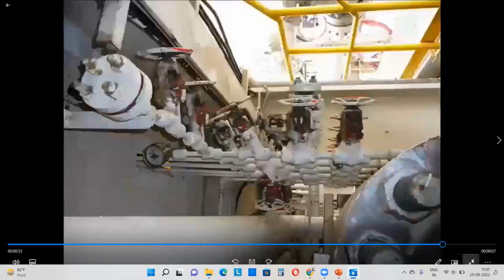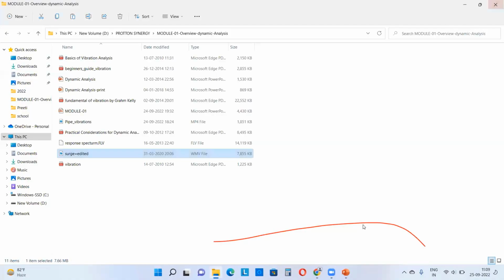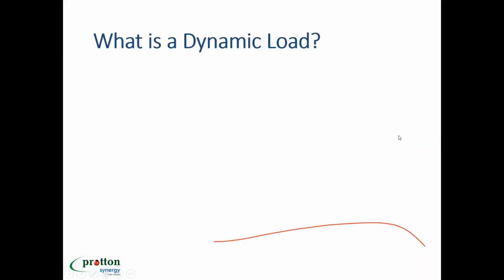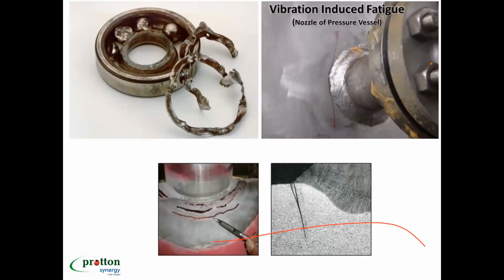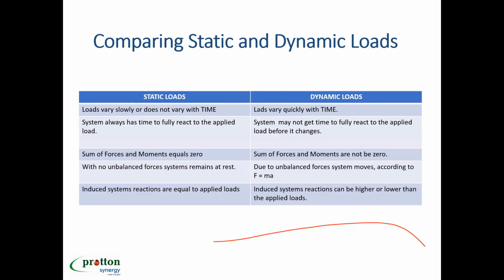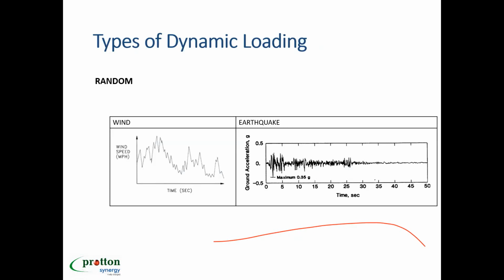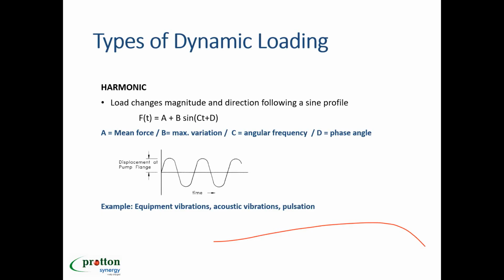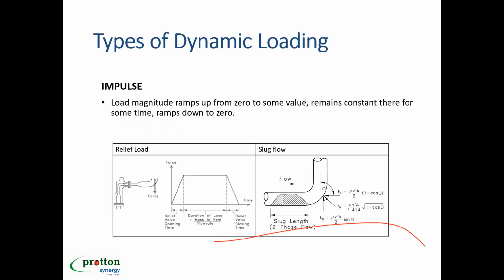Dynamic Analysis - Part 1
Introduction to Dynamic Stress Analysis